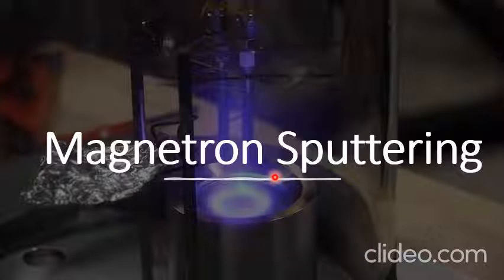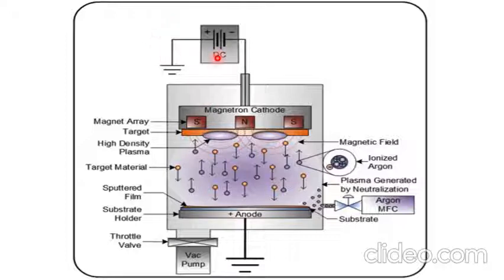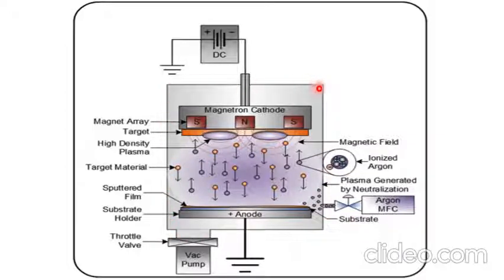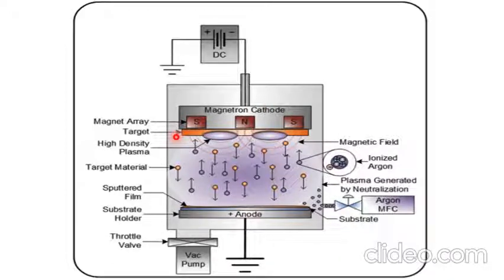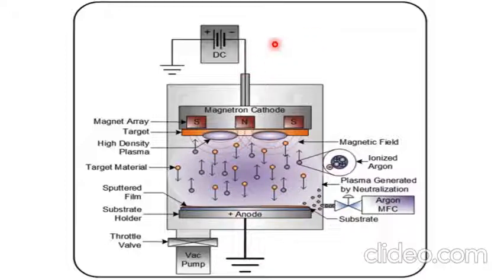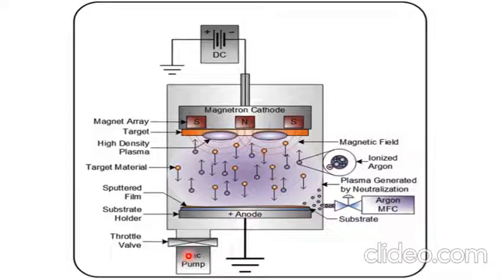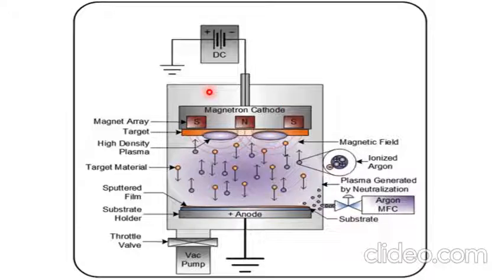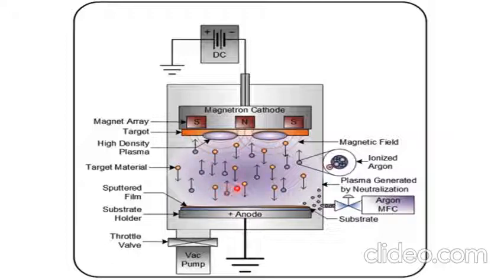Magnetron sputtering (Thin Film Deposition Technique) lecture Series Part 2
Explore the intricacies of magnetron sputtering, a key thin film deposition technique, in Part 2 of this informative lecture series on YouTube. Learn about the technology behind this process and its significance in modern manufacturing.